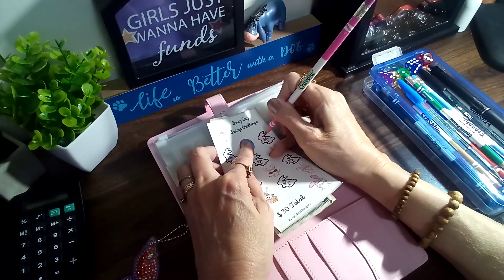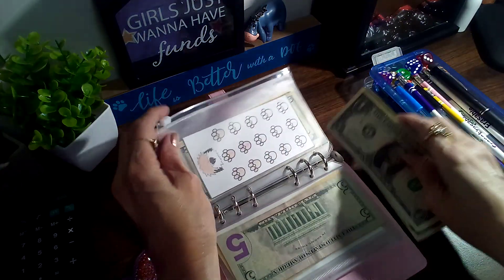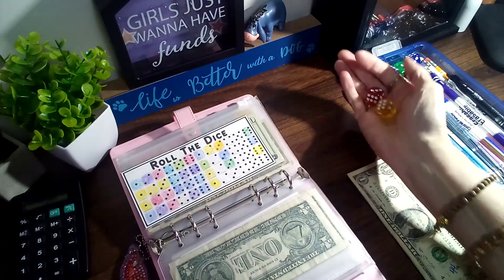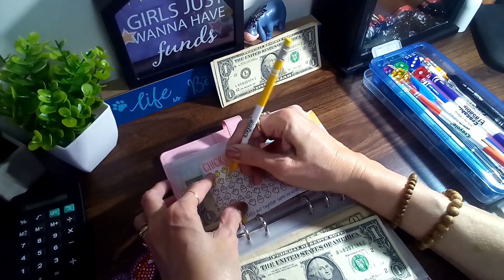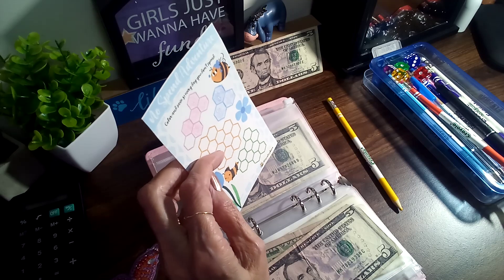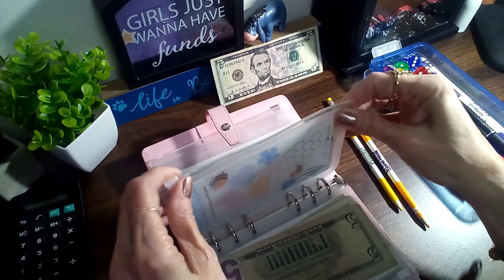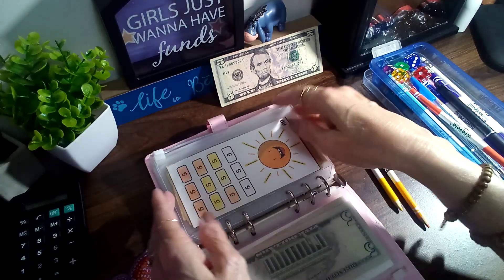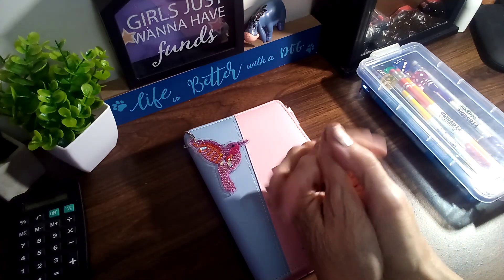Guess How Many No Spend Days I Had. Mini Monday Challenges.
Sharing no spend days and mini saving challenges.